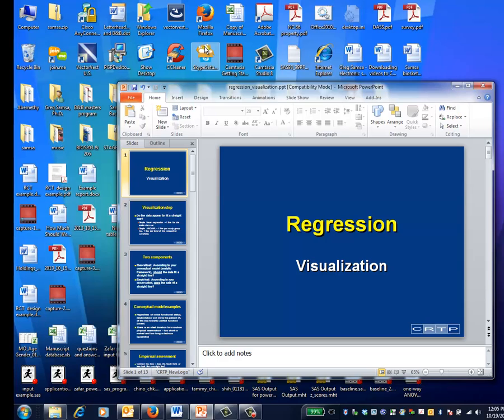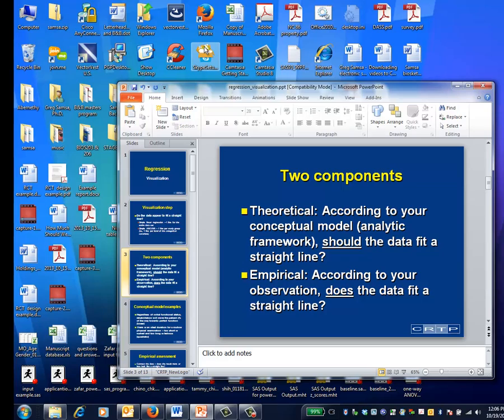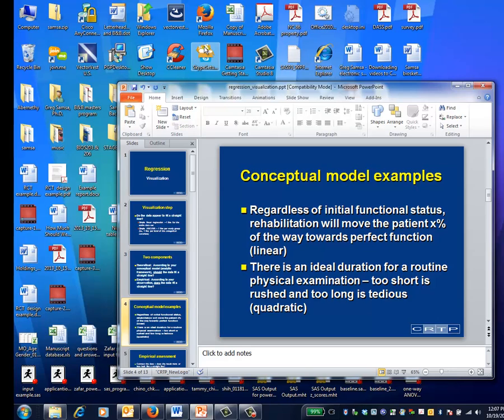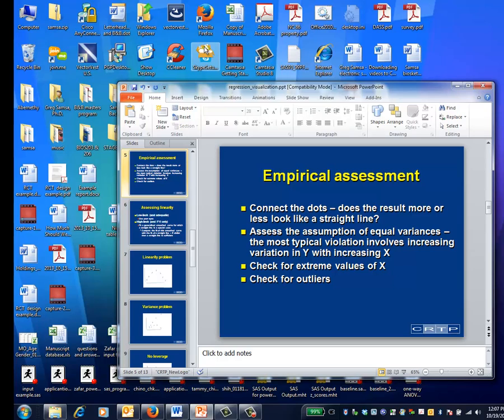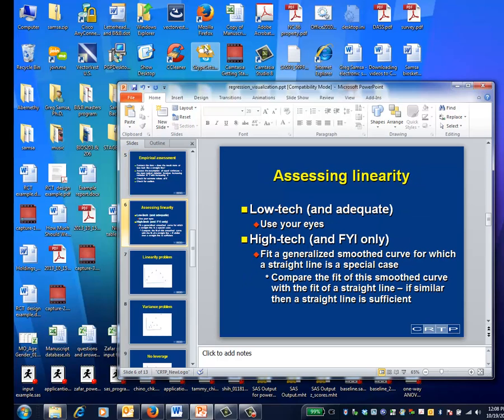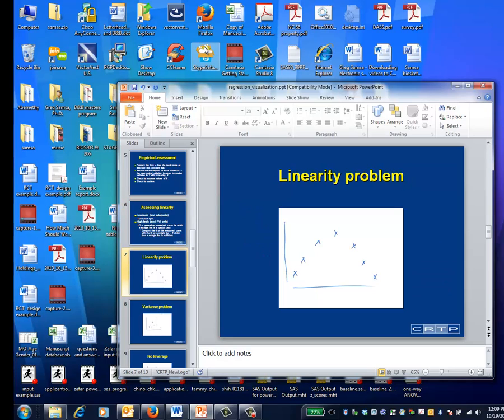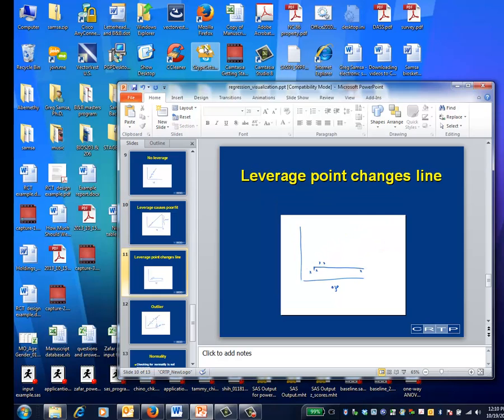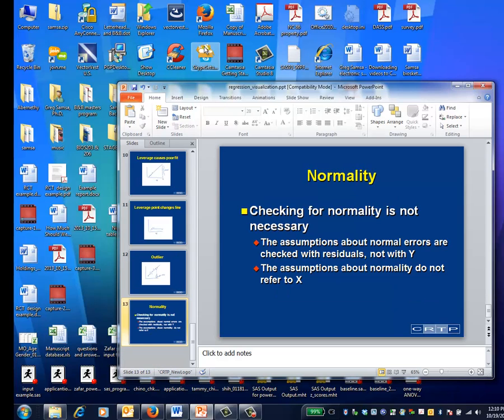regression: visualization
simple linear regression: data visualization (also applies to simple ANCOVA)